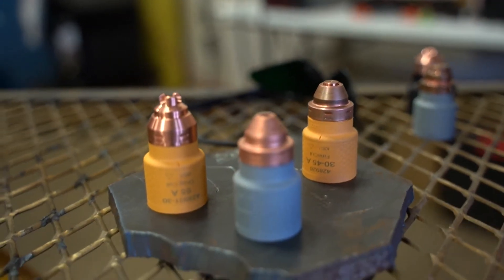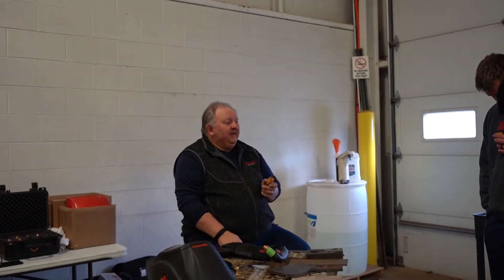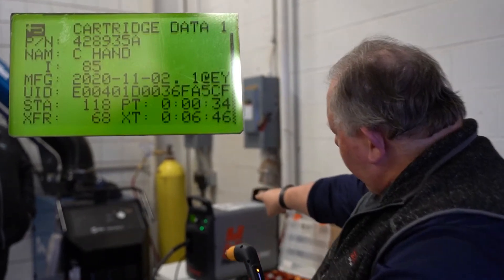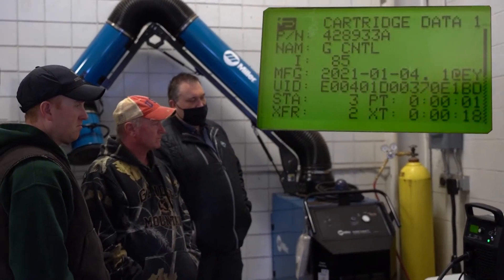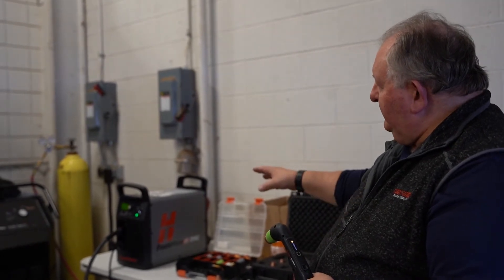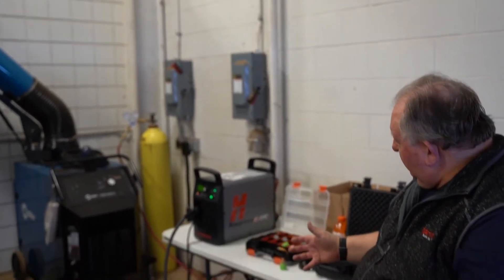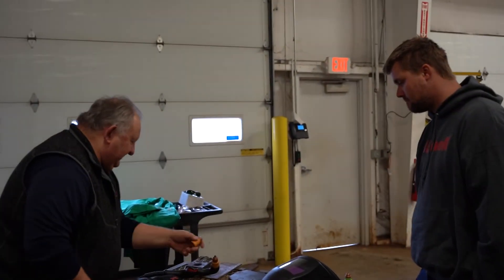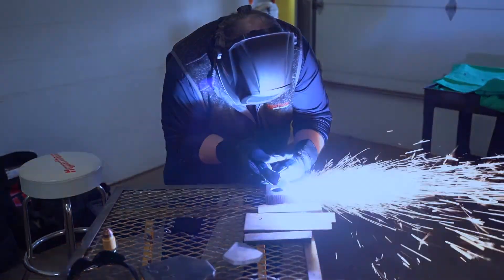Hypertherm Powermax SYNC Explained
Calling all plasma-cutting enthusiasts!  Hypertherm is a brand we have come to know and trust as an industry leader.  They set the bar in terms of innovation and quality.  The all-new Hypertherm SYNC series raises this bar yet again.  As a distributor, Purity Cylinder Gases (that's us) is in a unique position to offer an unbiased opinion regarding the bold claims from Hypertherm about this new technology.  Over the past few months, we have been working closely with our trusted Hypertherm rep to test out the capabilities and introduce our customers to this one-piece consumable platform.

* We could not agree more that this next generation of Powermax systems will change the way you work!

This video captures John Canterberry (our Hypertherm rep) conducting an introductory demo of the new Hypertherm SYNC to select customers out of our Kalamazoo, MI location.